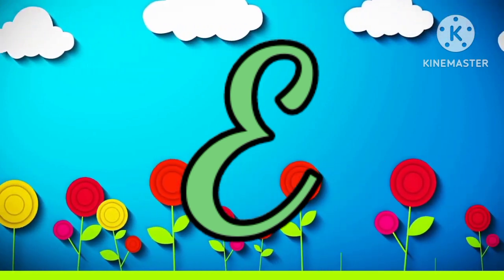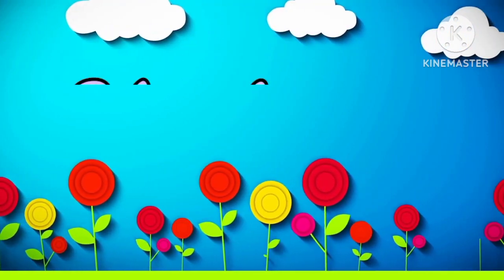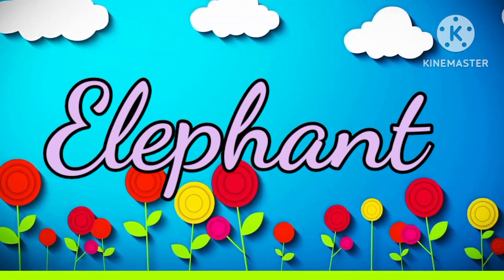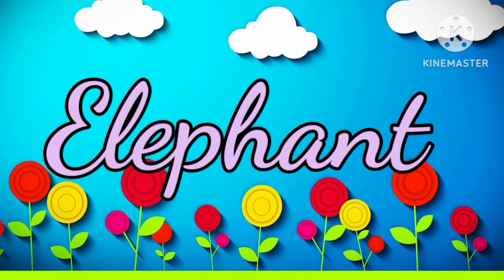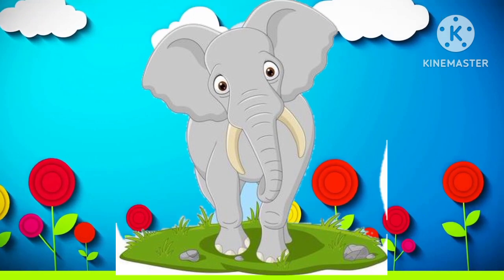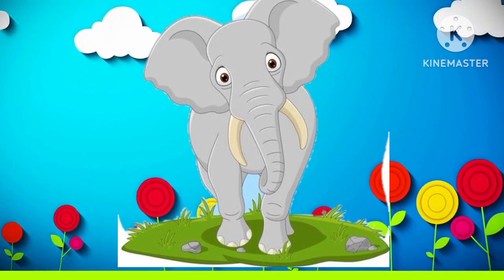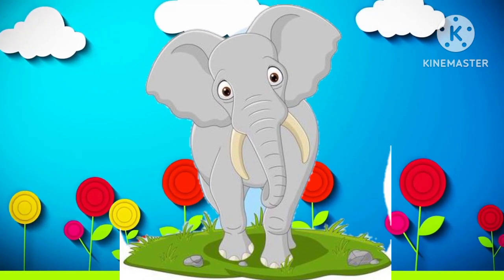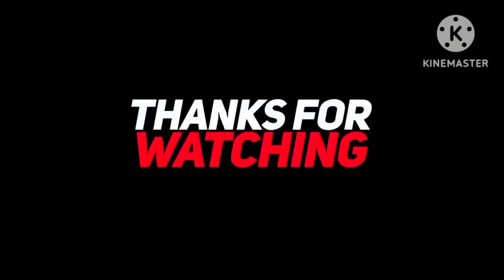a for Apple b FOR ball abcd phonic song nursery rhymes kids learning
a for Apple b FOR ball abcd phonic song nursery rhymes kids learning learning kidssong alphabet @CoComelon @ChuChuTV @GenevievesPlayhouse